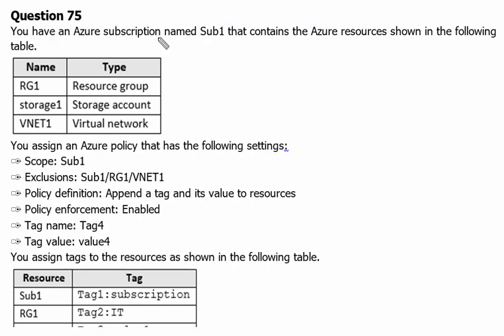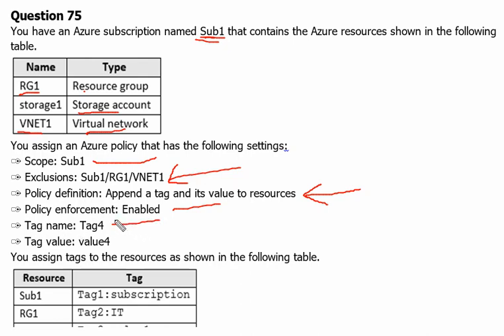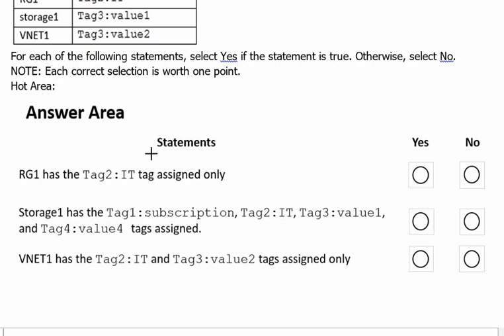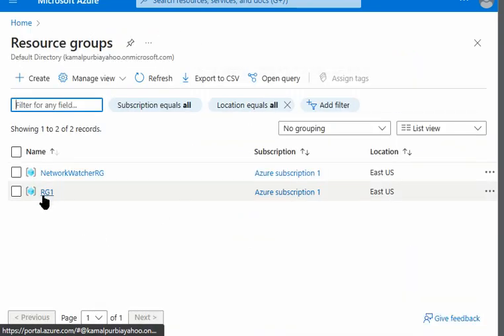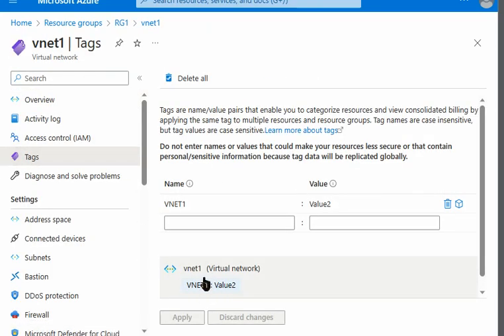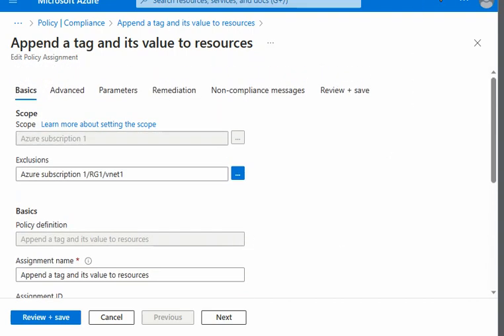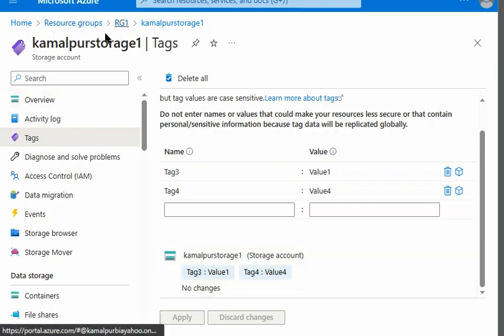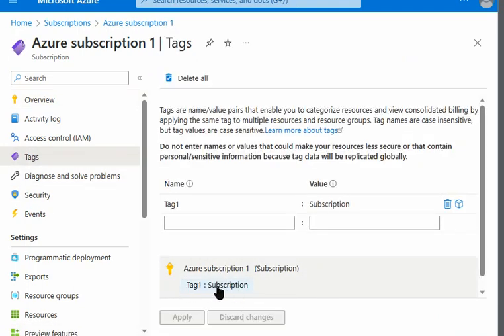42. MS Azure Administrator Associate AZ 104 - Azure Policy, Tags, Policy Definition, Exclusions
- Azure Policy
- Policy Definition
- Policy Exclusions
- Append tag and its value
- Virtual Network
- Storage Account